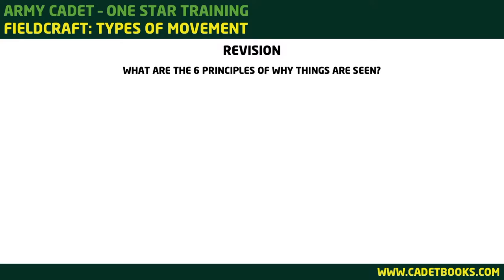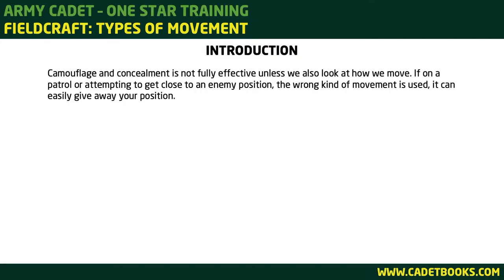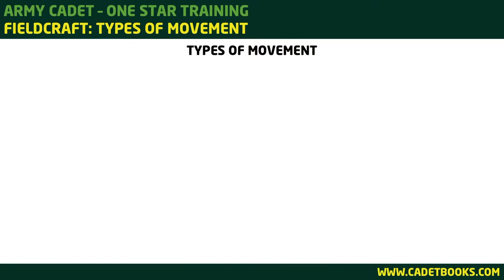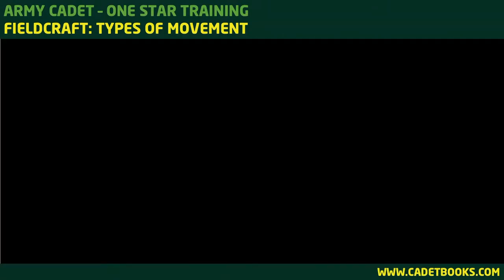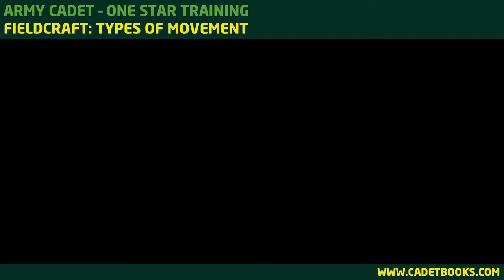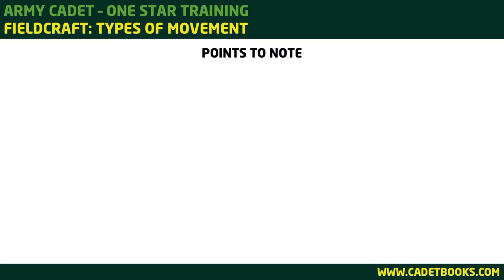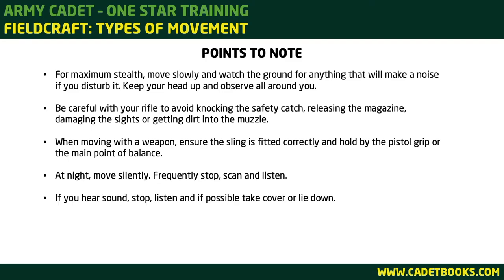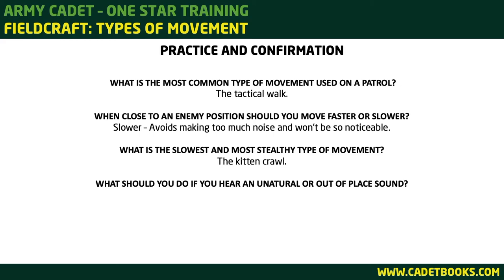ACF Fieldcraft: Types of movement (Full lesson)